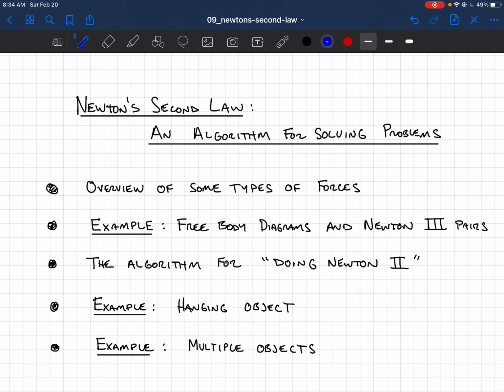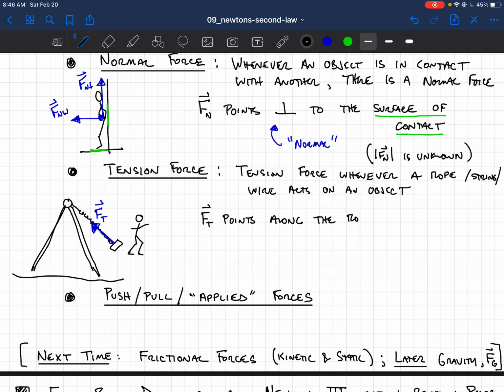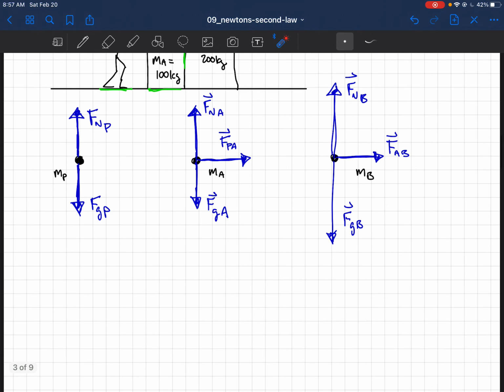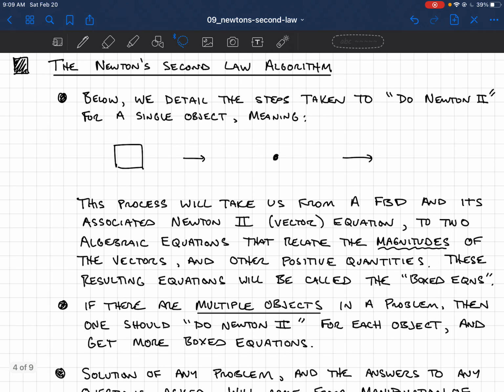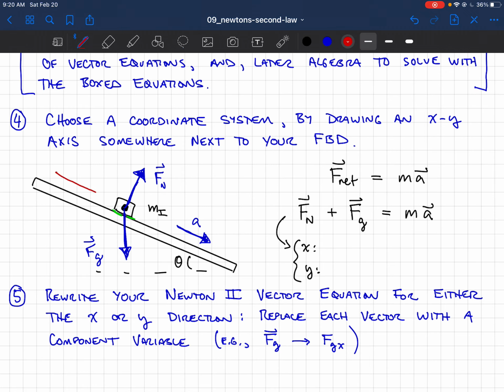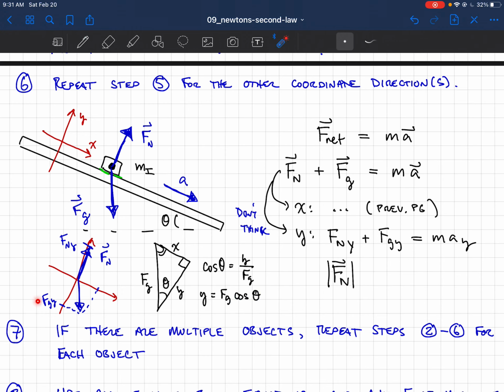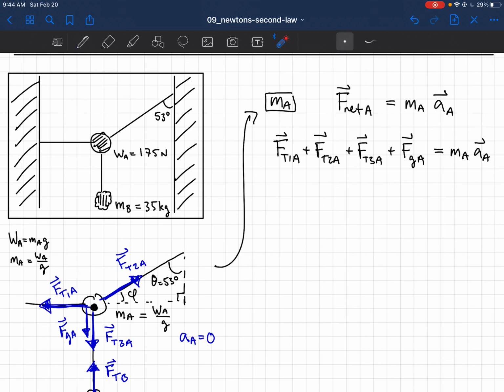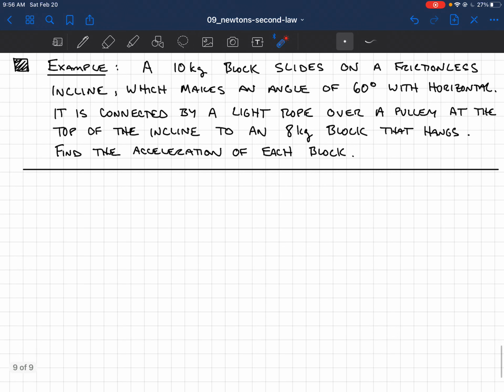220_09A --- Newton's Second Law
Topics covered:

   * Types of Forces 2:52
   * Free body diagrams and Newton III pairs (with Example) 17:07
   * "Force" and "Mass" 9:48
   * Newton's Second Law Algorithm (with Example) 35:02
   * Example: Two objects in equilibrium 63:51
   * Example: Two objects in motion

Errata: Nothing reported yet.